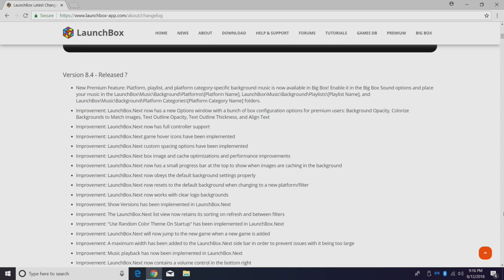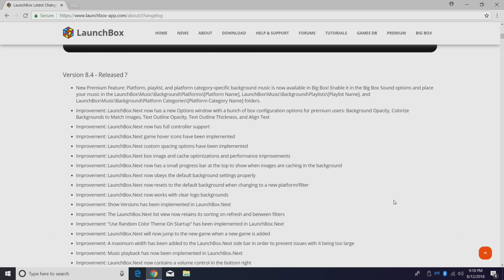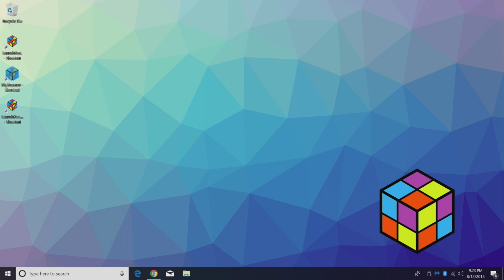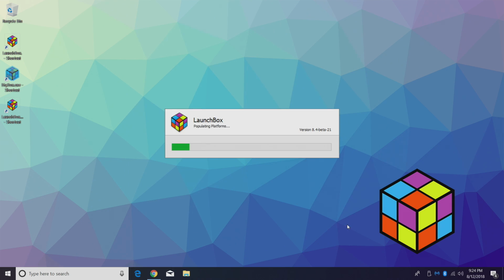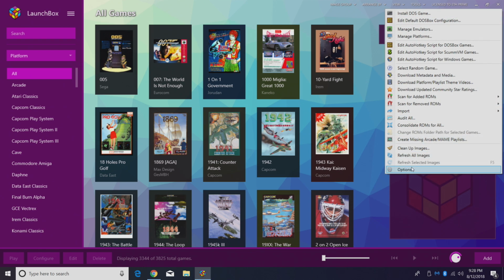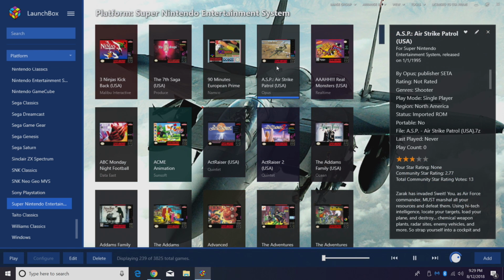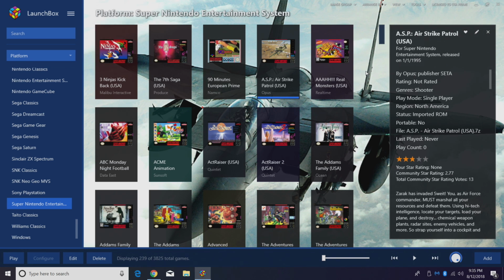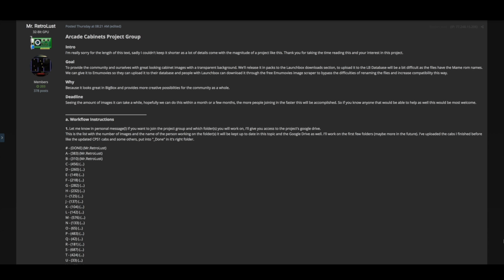LaunchBox 8.4 Has Been Released! - LaunchBox News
LaunchBox 8.4 Is out!

LaunchBox.Next is complete and we're almost ready to replace the old LaunchBox interface. Expect the old LaunchBox interface to be fully replaced in the LaunchBox 8.5 release.